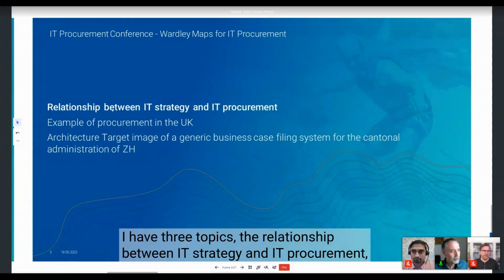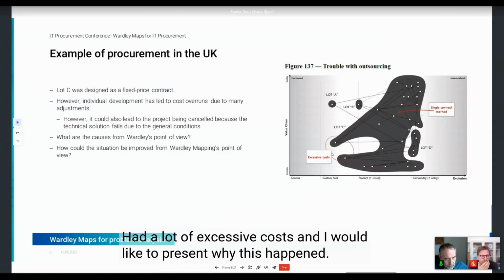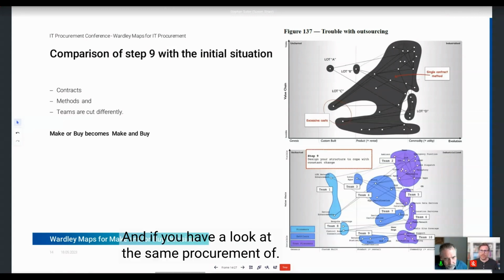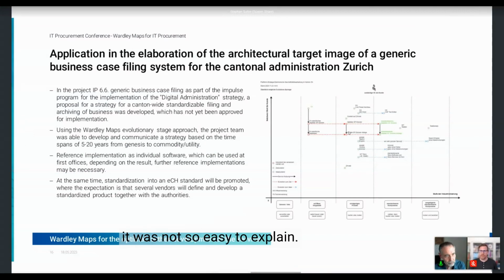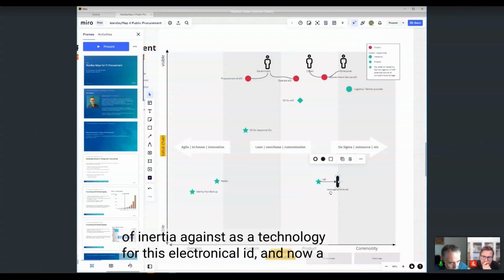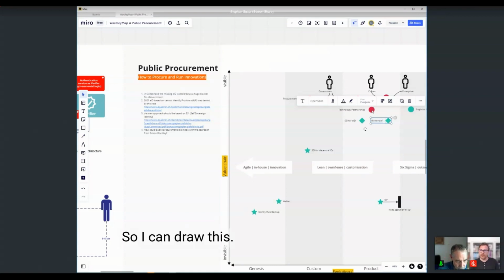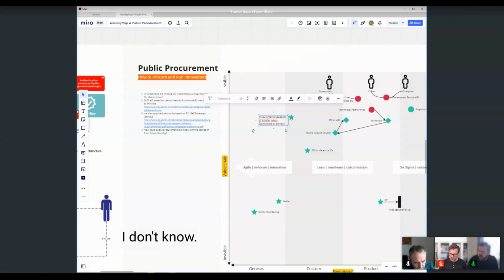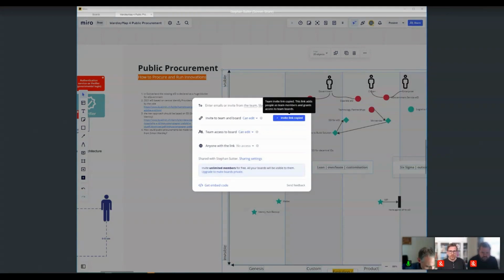Stephan Sutter: Unlocking inertia in public bids